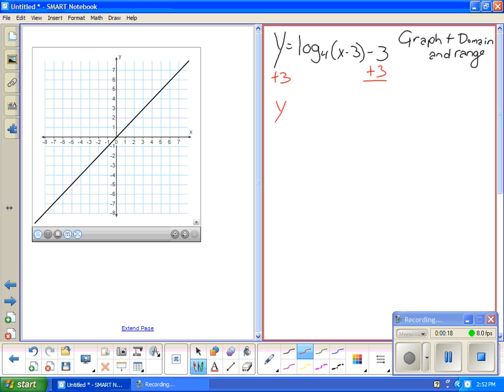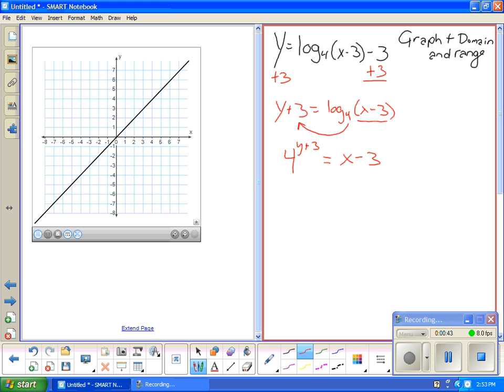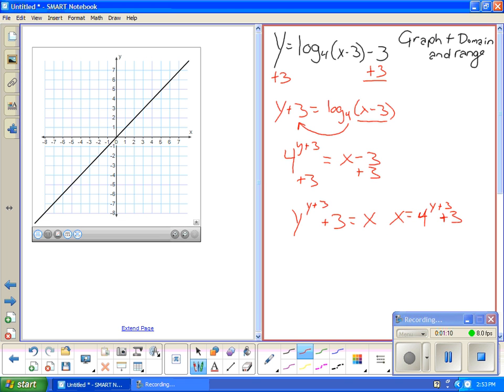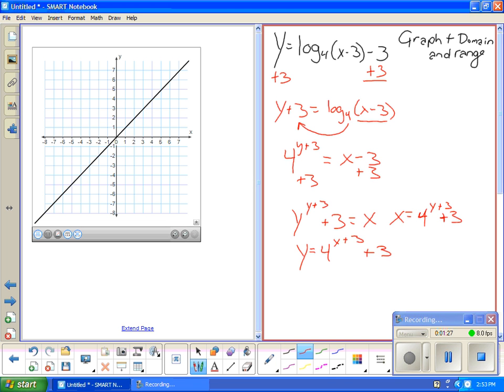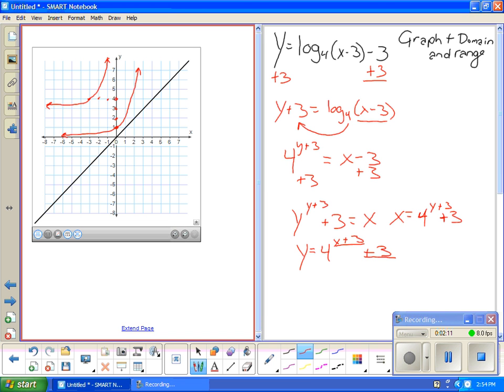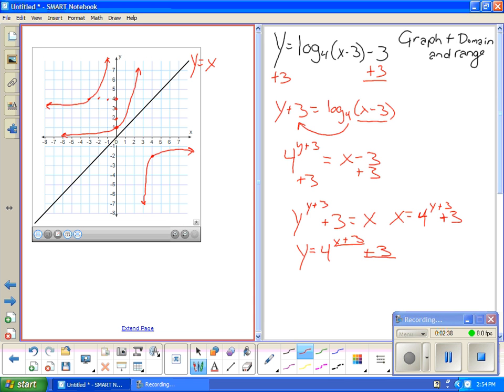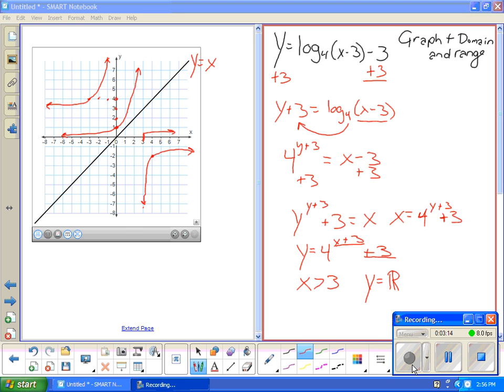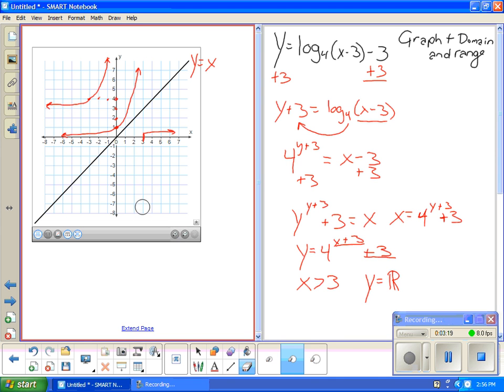Graphing log problem example -- Juda math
Graphing y = log_4 (x-3)  - 3